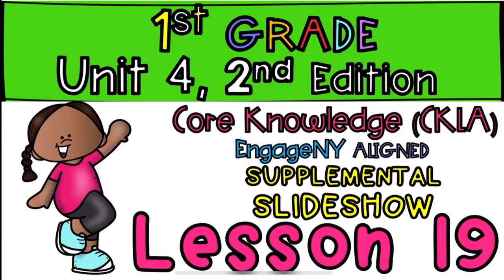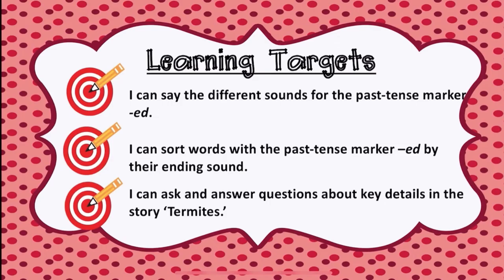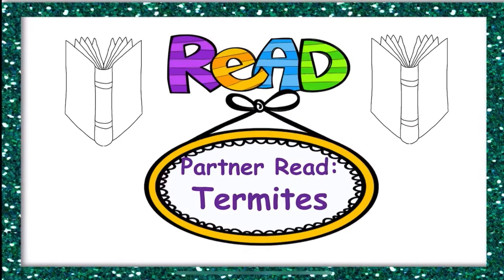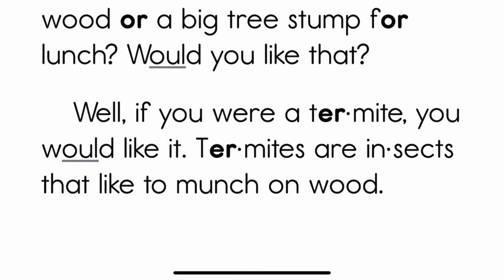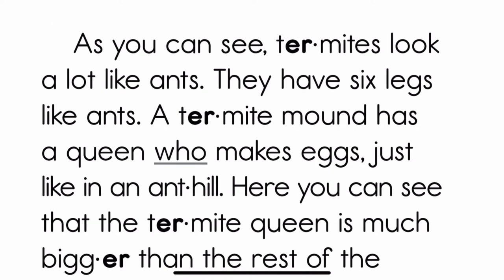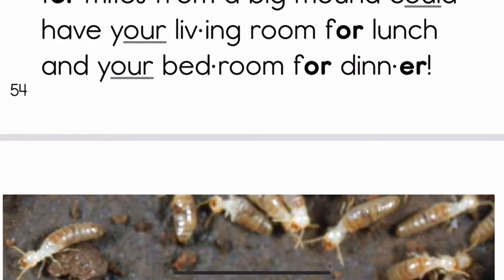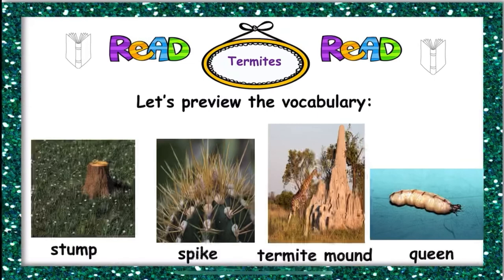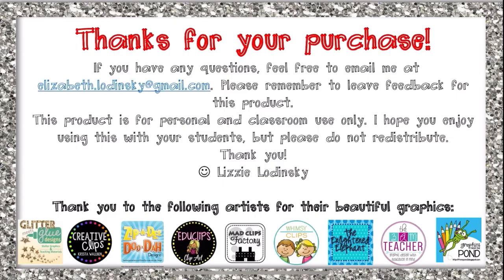Past tense maker -Ed